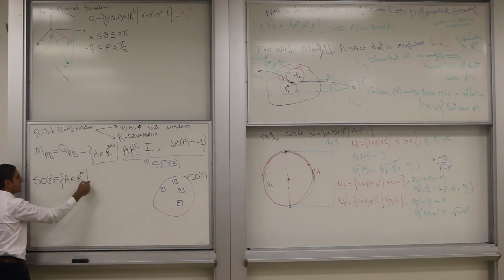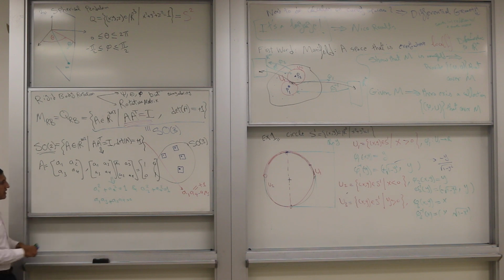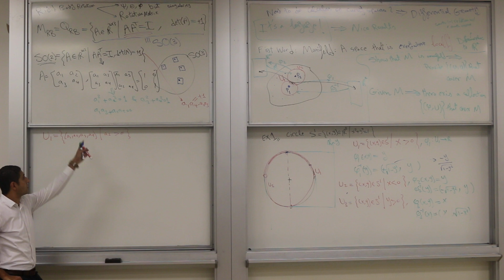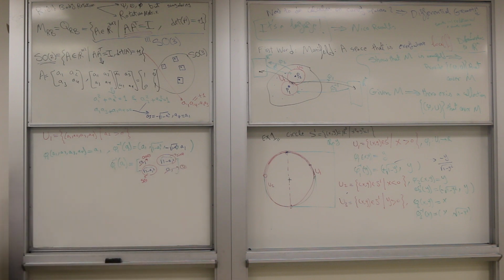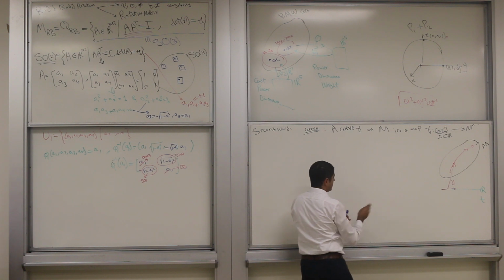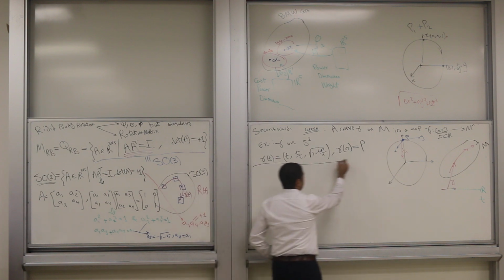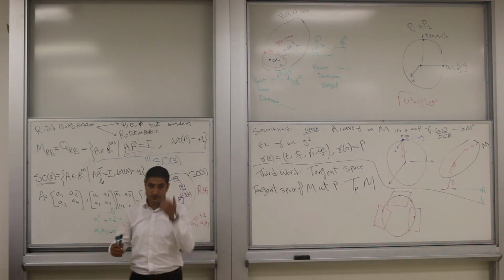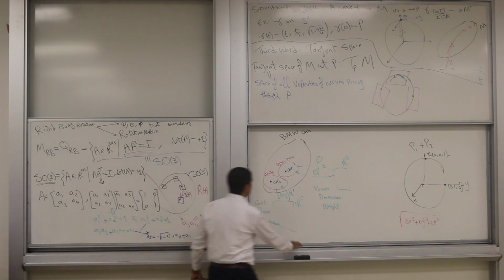Lec14 Introduction to Differential Geometry Part5